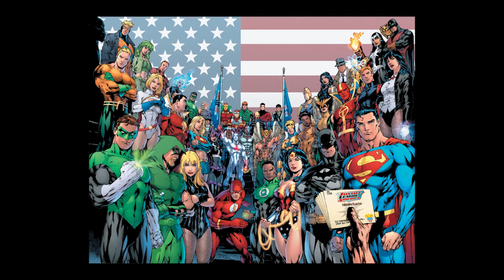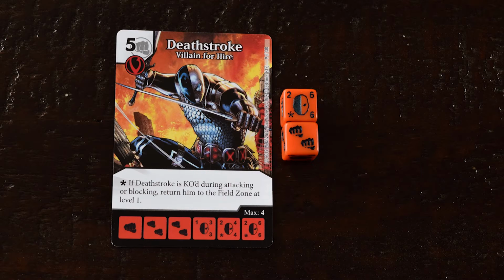DC Comics Dice Masters Review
Batman vs. Superman! Lex Luthor & Wonder Woman team up! Every comic book fanboy's dream realized thanks to the awesome dice game from WizKids. Watch our review, learn how to play Dice Masters, and see why we think this one is a winner.